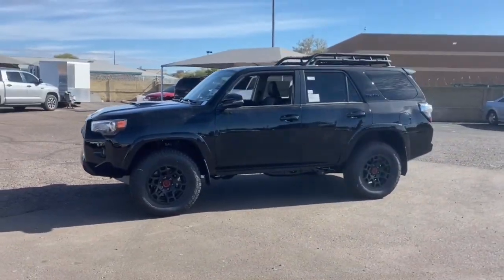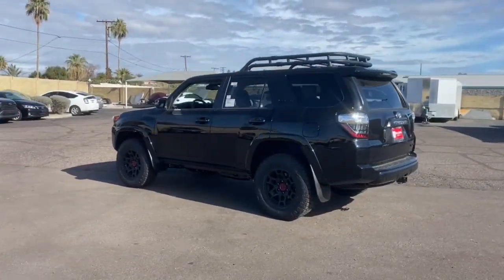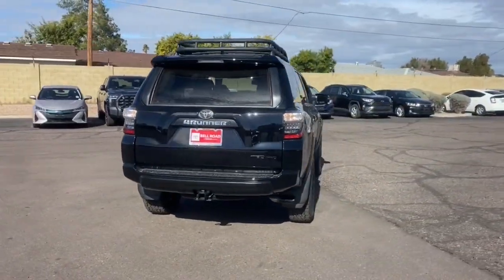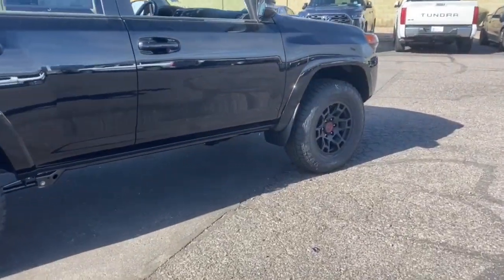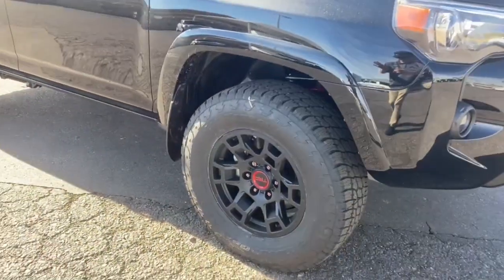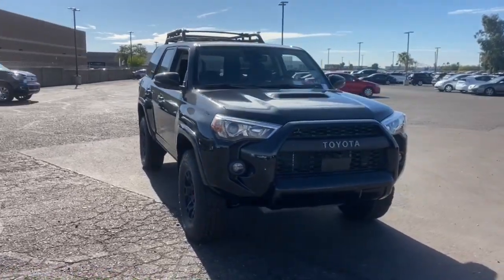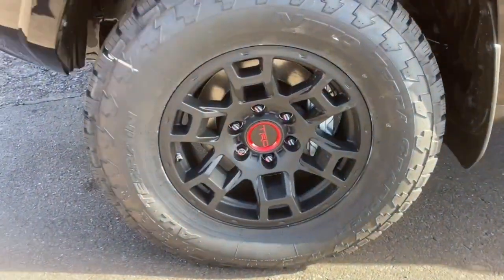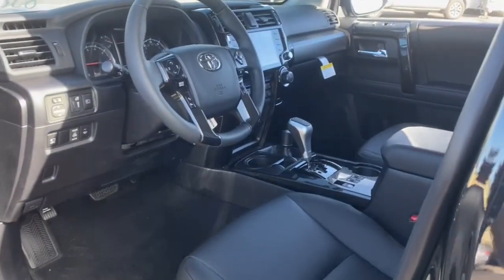2023 Toyota 4Runner Phoenix, Glendale, Peoria, Sun City, Surprise, AZ P6111127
New 2023 Toyota 4Runner TRD Pro 4WD available in Phoenix, Arizona at Bell Road Toyota. Servicing the Glendale, Peoria, Sun City, and Surprise, AZ area.

Gray 2023 Toyota 4Runner TRD Pro 4.0L V6 DOHC 24V 5-Speed with ECT 4WD4WD, Graphite.TRD Pro Package (Black Lug Nuts, Dual Zone Auto Climate Control, Fog Lights, Fox Shocks, Garage Door Opener, Heated Outside Rear-View Mirrors, Moonroof w/Tilt Up & Slide, Multi-Terrain Back Monitor, Roof Rack, TRD Pro All Weather Floor Liner, TRD Pro Badging, TRD Pro Exhaust, TRD Shift Knob, and Wheel Locks), 4WD, Graphite, 15 Speakers, 3.727 Axle Ratio, 4-Wheel Disc Brakes, ABS brakes, Air Conditioning, Alloy wheels, AM/FM radio: SiriusXM, Anti-whiplash front head restraints, Apple CarPlay/Android Auto, Auto High-beam Headlights, Auto-dimming Rear-View mirror, Automatic temperature control, Brake assist, Bumpers: body-color, Cargo Cover (PPO) (TMS), Compass, Driver door bin, Driver vanity mirror, Dual front impact airbags, Dual front side impact airbags, Electronic Stability Control, Emergency communication system: Safety Connect (1-year trial), Exterior Parking Camera Rear, Front anti-roll bar, Front Bucket Seats, Front Center Armrest, Front dual zone A/C, Front fog lights, Front reading lights, Front wheel independent suspension, Garage door transmitter: HomeLink, Heated door mirrors, Heated Front Bucket Seats, Heated front seats, Illuminated entry, In-Vehicle Safe By Console Vault (PPO) (TMS), Knee airbag, Leather Shift Knob, Low tire pressure warning, Navigation System, Occupant sensing airbag, Outside temperature display, Overhead airbag, Overhead console, Panic alarm, Passenger door bin, Passenger vanity mirror, Power door mirrors, Power driver seat, Power moonroof, Power passenger seat, Power steering, Power windows, Quick Charge Cable (PPO) (TMS), Radio: Premium Audio w/JBL, Rear anti-roll bar, Rear seat center armrest, Rear window defroster, Rear window wiper, Remote keyless entry, Roof rack, Security system, SofTex Seat Trim, Speed control, Speed-sensing steering, Split folding rear seat, Spoiler, Steering wheel mounted audio controls, Tachometer, Telescoping steering wheel, Tilt steering wheel, Traction control, TRD PRO Carpet Floor Mats (PPO) (TMS), Trip computer, Variably intermittent wipers, and Wheels: 17 Matte Black Flow-Formed TRD Alloy.Price does not include dealer installed accessories, tax, title, license, or $529 dealer doc fee. Please call for availability.